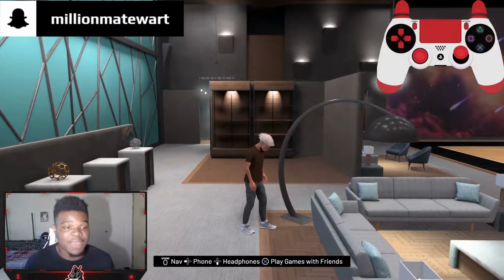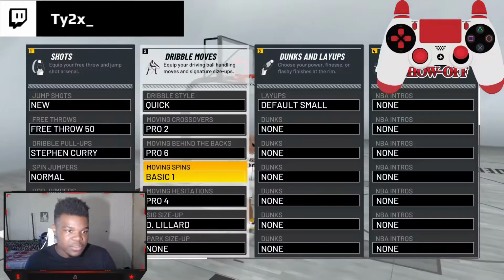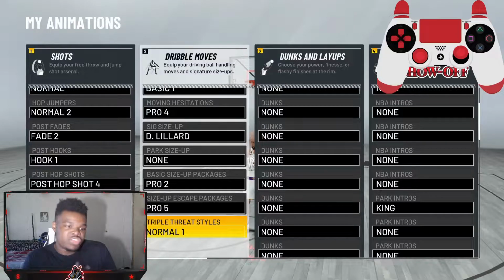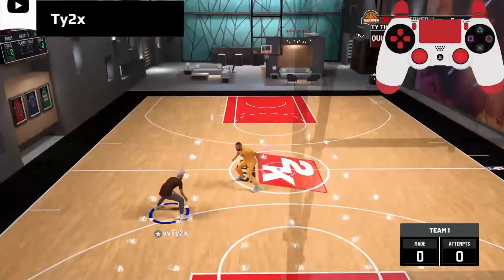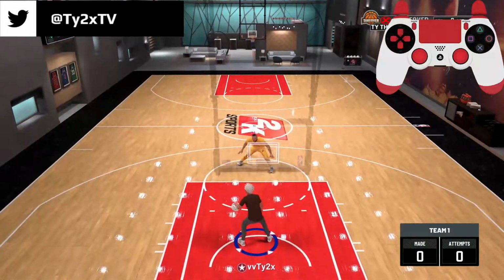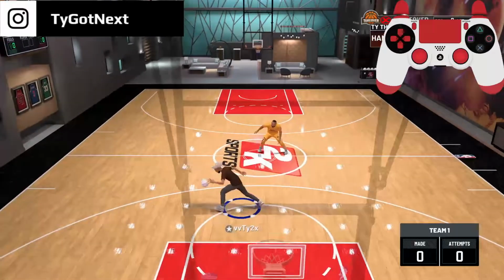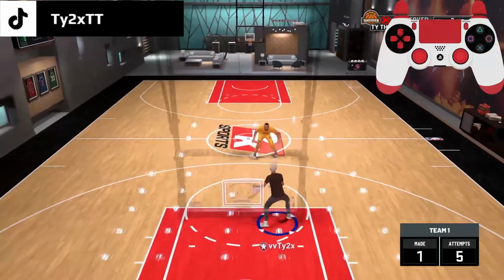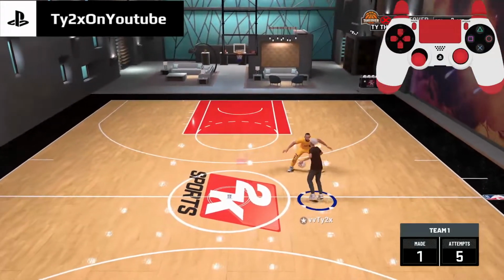NBA 2K21 HANDCAM DRIBBLE TUTORIAL NBA 2K21 + LEARN HOW TO DRIBBLE IN NBA 2K21! BEST DRIBBLE MOVES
(DONATIONS ARENT REQUIRED BUT THEY DO HELP OUT MY CHANNEL ALOT)

Please contact my email below if you want a video or clip taken down & I will gladly remove it right away

, solluminati sunset, shooteveryone chris smoove park, i have the best dribble moves in nba 2k21, jump shot, custom, i have the best jumpshot in nba 2k21 that it will make you wet, how to, greenlights in nba 2k21 mypark, prettyboyfredo exposed, Free LSK, clout machine, prettyboyfredo fake pranks, patch 7, mt. dew tourney, i have the best player builds in nba 2k18, nba 2k21 best player build for slasher, nba 2k21 best player build for sharpshooter, nba 2k21 best speedbojumpshot custom jumpshots best patch rep superstar mypark nba player expose exposed kyrie lebron curry nba 2k21 best dribble moves, nba 2k21 mt dew tournament, nadexe prettyboyfredo, nba 2k21 ultimate dribble tutorial, how to speedboost with a sharpshooter, best dribble moves in nba 2k21, best player build in nba 2k21, nba 2k21 animation glitch, nba 2k21 vc glitch, best rhythm dribble in nba 2k18, nba 2k21 KOBE